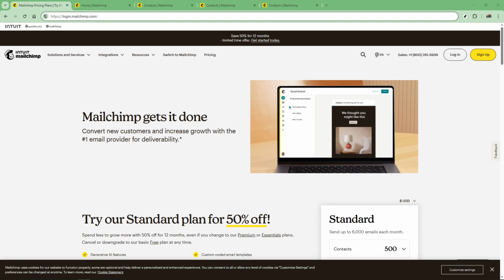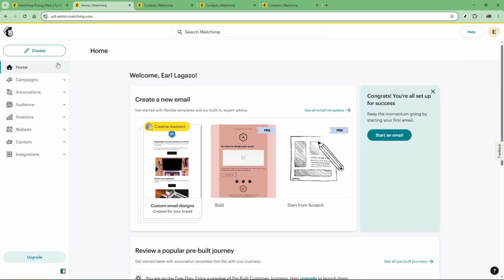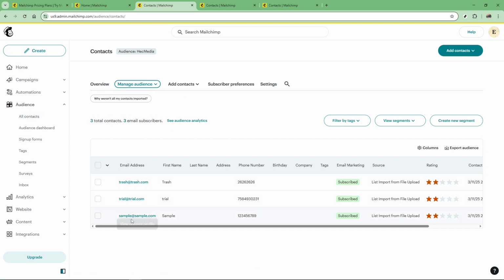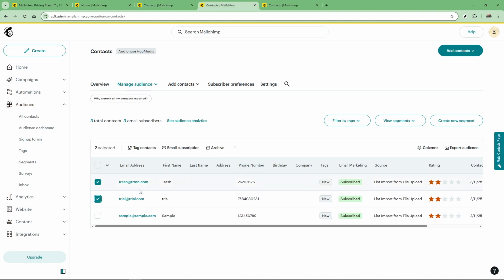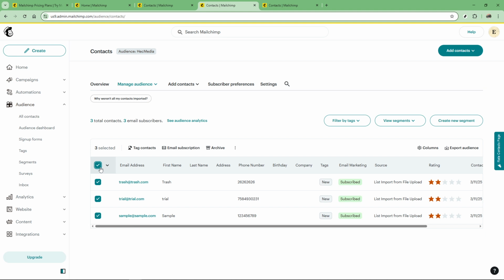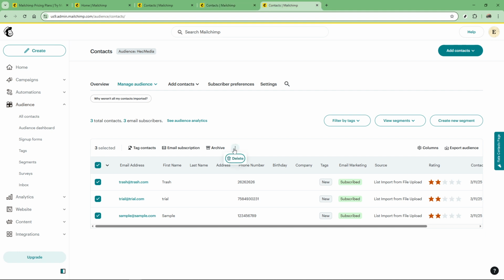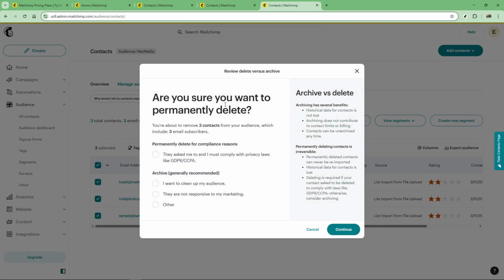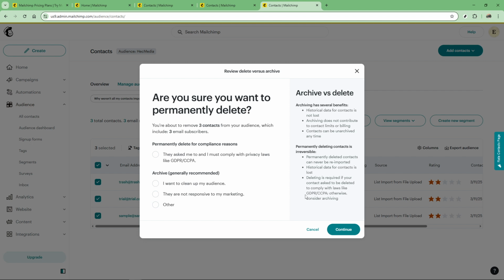How to Bulk Delete Mailchimp Contacts [2025 Full Guide]